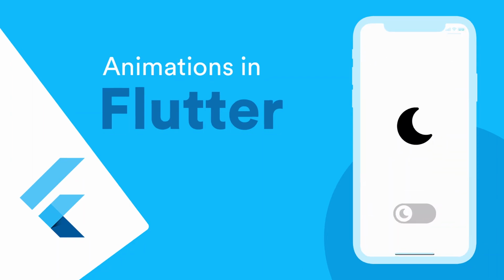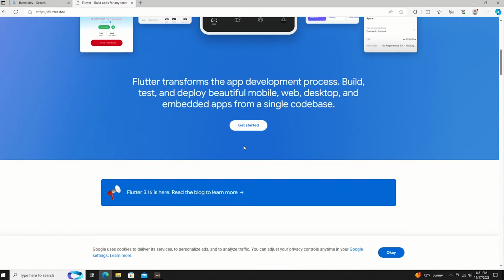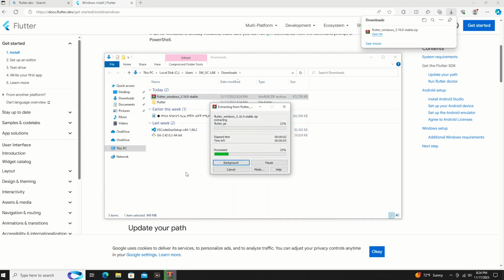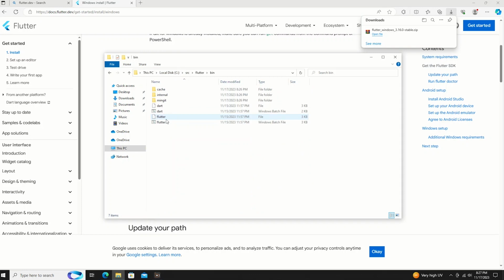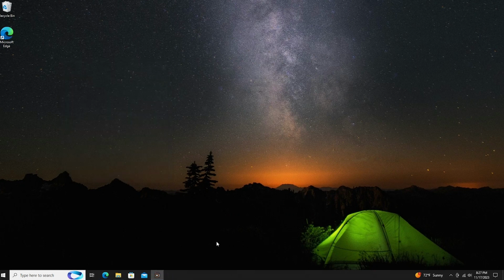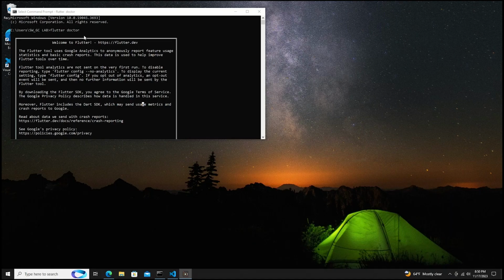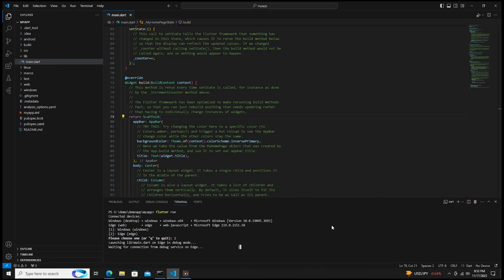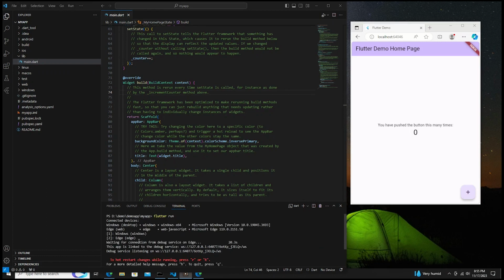How to Install and Run Flutter : Step-by-Step Tutorial for Beginners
Master the basics with our step-by-step guide on installing Flutter—your gateway to seamless app development! 🚀✨